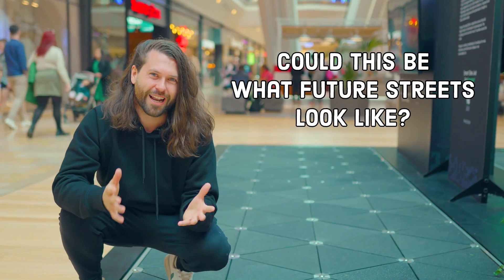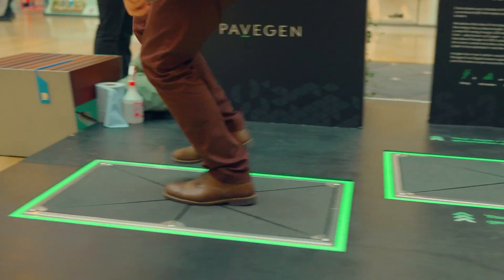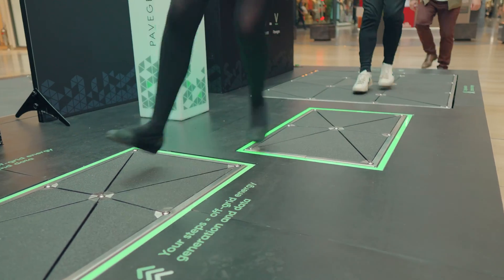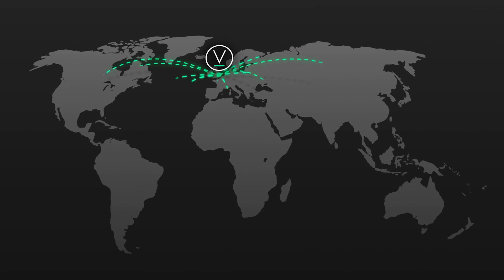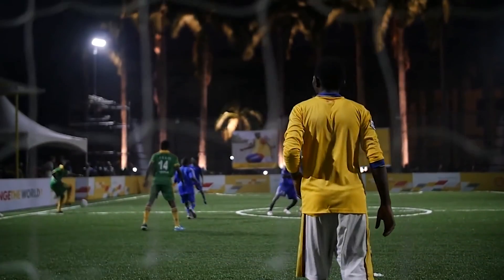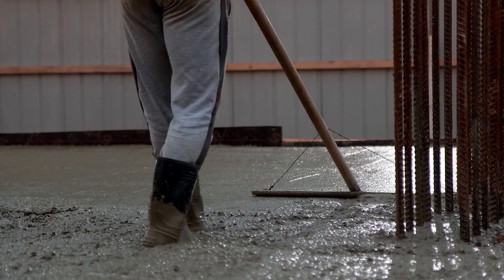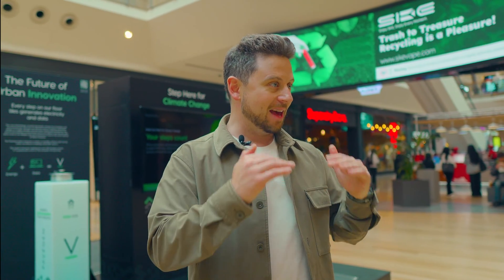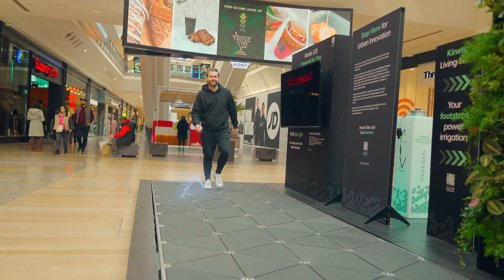This Street Turns Footsteps Into Electricity!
Let's make more videos together!

Imagine every footstep we made was a step towards creating cleaner cities.

Let me introduce you to Pavegen. Started by Laurence Kemball-Cook, a guy on a mission to make electricity just from walking. This journey, which started in 2009, went through over 750 prototypes to finally create a floor tile that turns footsteps into clean energy.

Laurence got the idea while rushing through Victoria train station, a place with 75 million visitors a year, and thought, "Hey, we could totally turn this foot traffic into electricity!"

So, what does this all mean? Well, every time you step on a Pavegen tile, you’re making energy.

This isn’t just cool; it’s changing how we think about power in our cities. It's perfect for busy spots like airports, shopping malls, or even schools, where there’s consistent foot traffic. It's not dependent on the weather and works day or night too!

Plus, it’s not just about making energy. Pavegen is all about connecting with people, showing them how their actions can make a change, and even rewarding them for walking and creating power. They've already done this in 37 countries and more than 200 projects worldwide, empowering communities and educating people about renewable energy.

Would you like to see these in a city near you?

Get yourself on the free Good Newsletter to get a bunch of good news stories in your inbox twice a month

Thanks to Joe, Eric and the Pavegen team for helping bring this video to life!